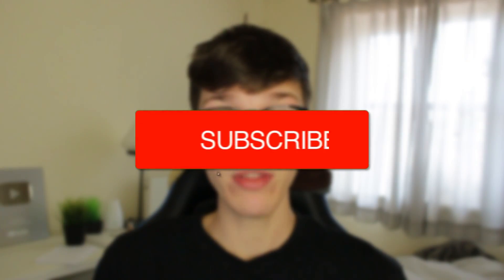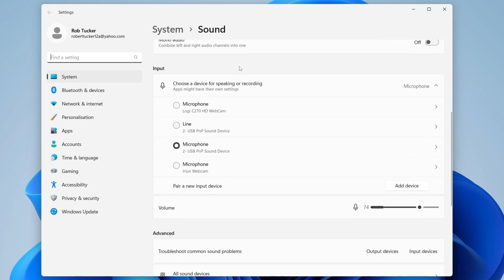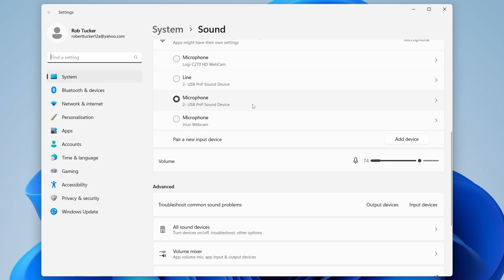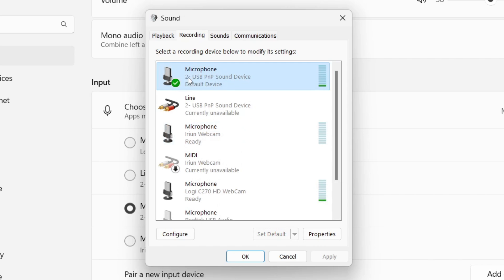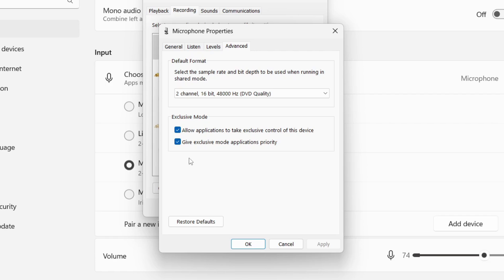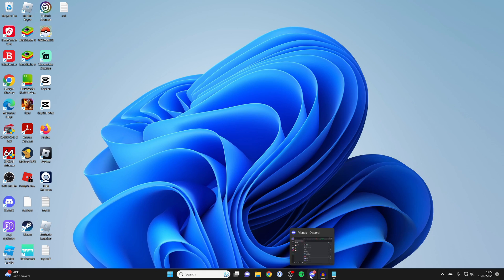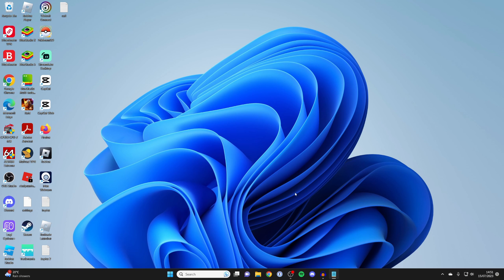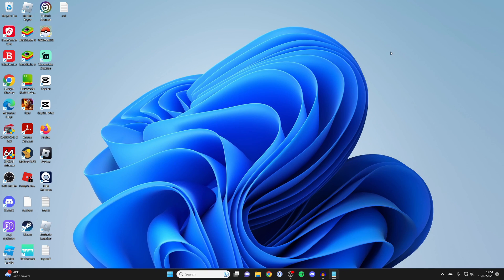How To Fix Low Microphone Volume On PC - Full Guide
I show you how to fix low microphone volume on windows pc in this video.

GuideRealm